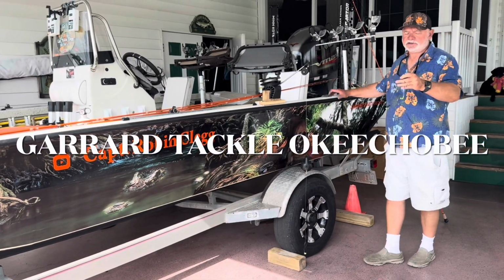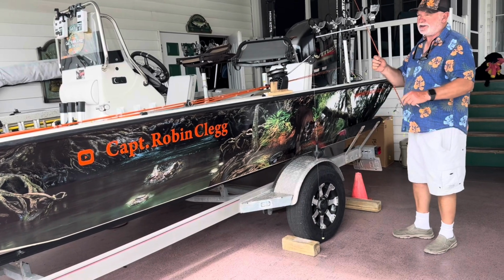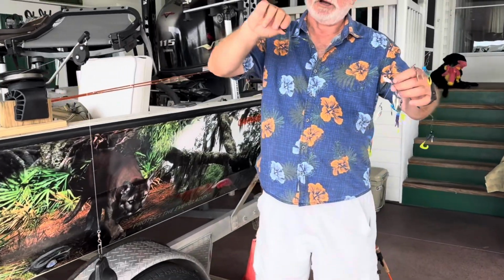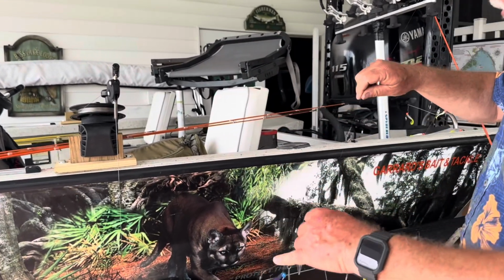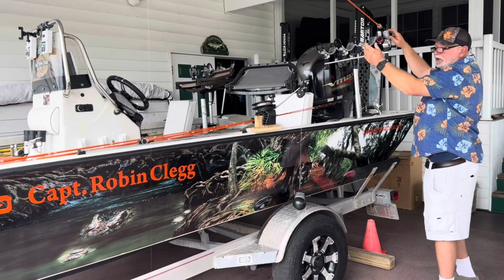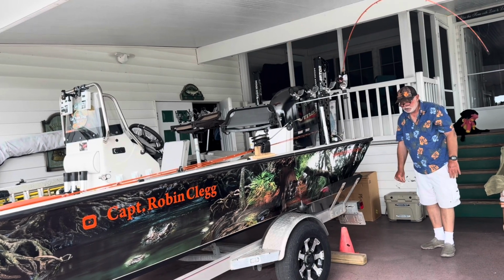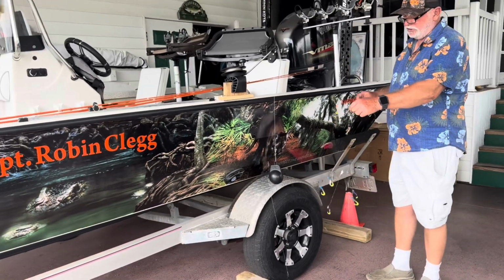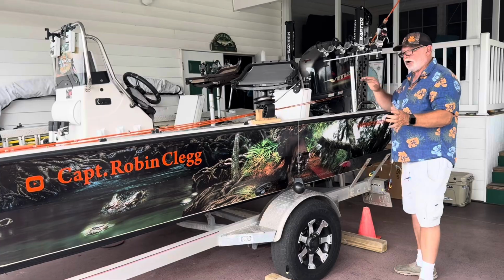February 14, 2025 Opening the umbrella for crappie on Lake Okeechobee Thanks to Lief n Caleb GARRARD